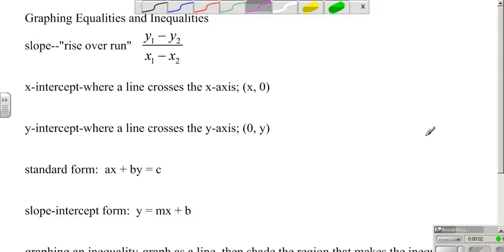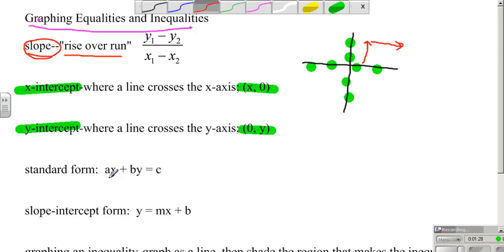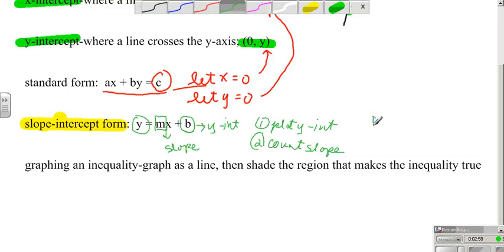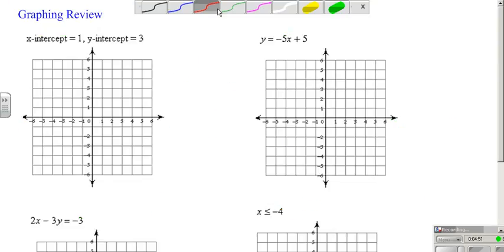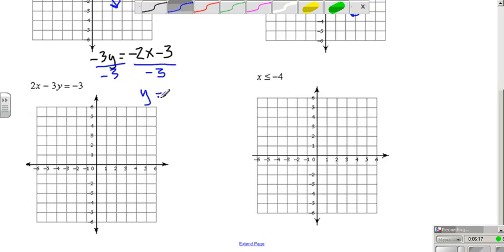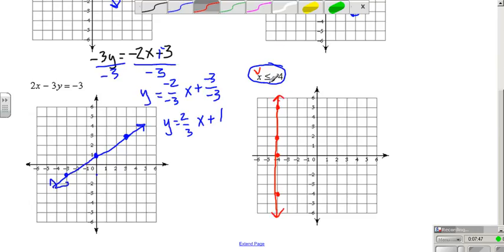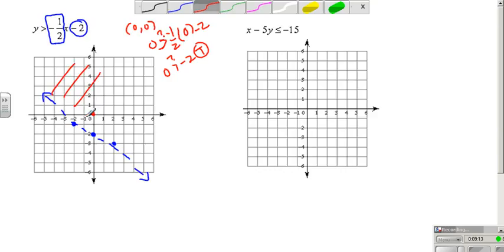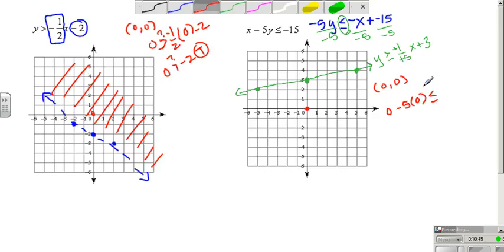Solving by Graphing part 1